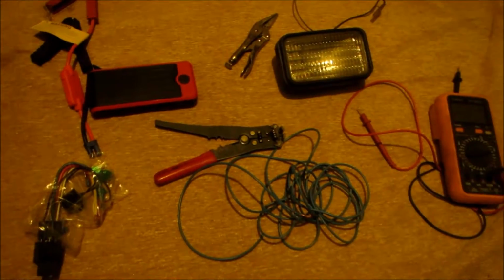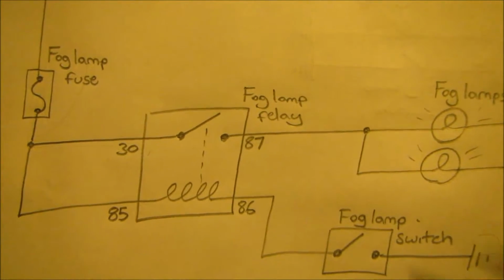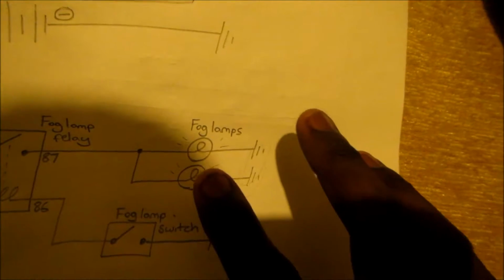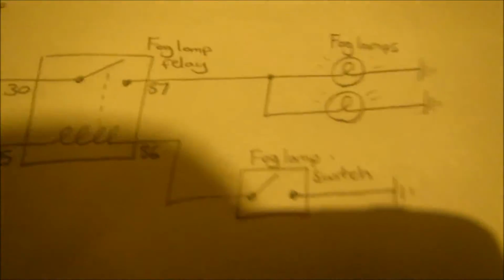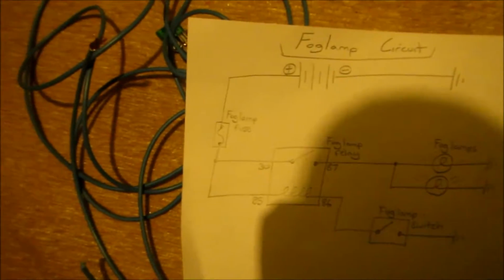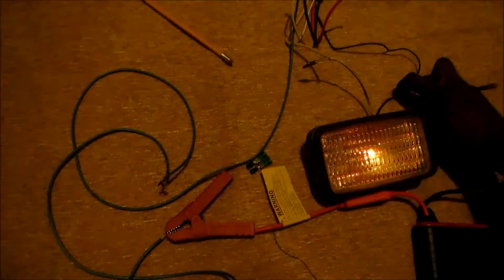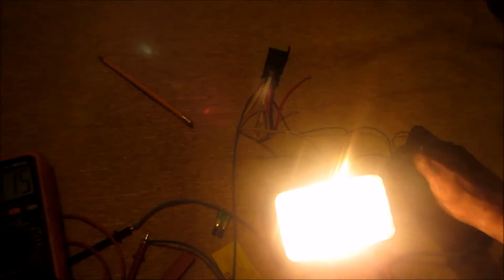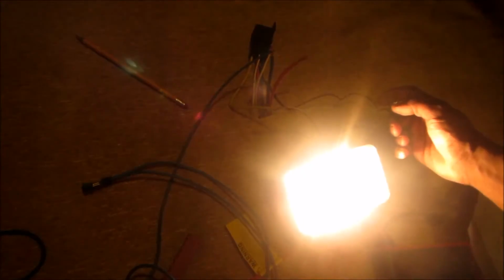how to wire basic foglamp circuit